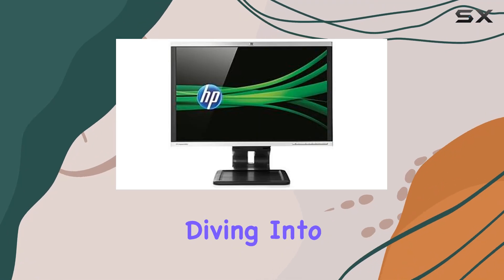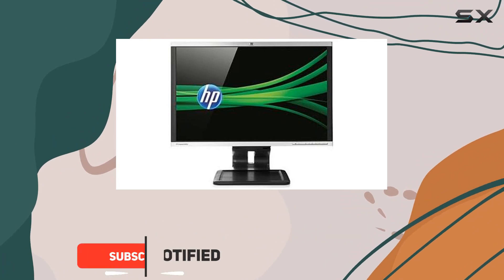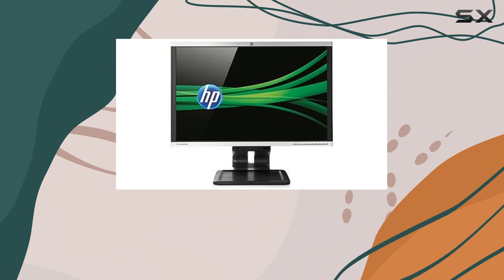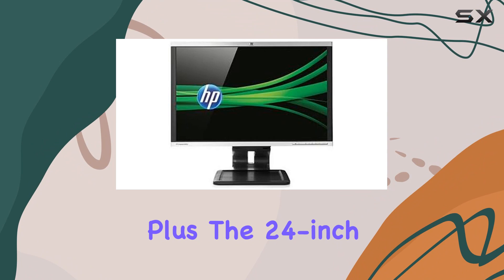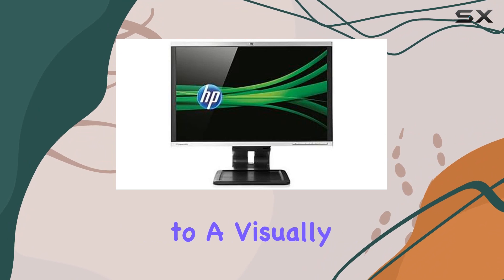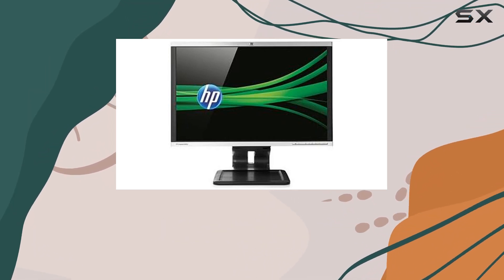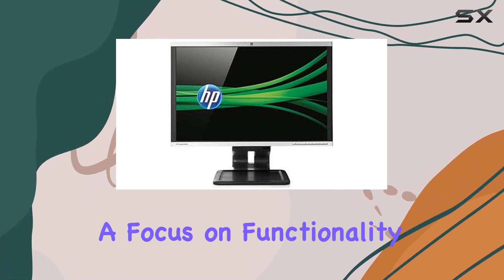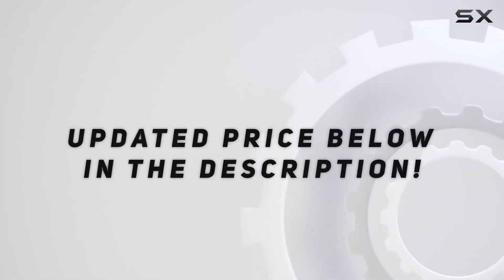HP LA2405x 24-Inch LED Monitor Review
0:00 Intro
0:06 Review

Things that we mentioned in this video:
HP LA2405x - LED-Monitor : B00807C68Y